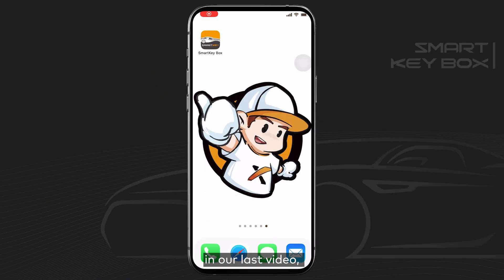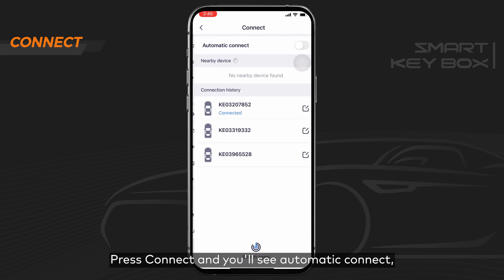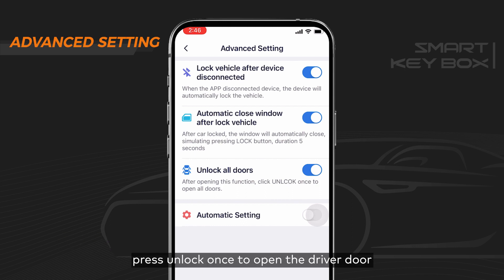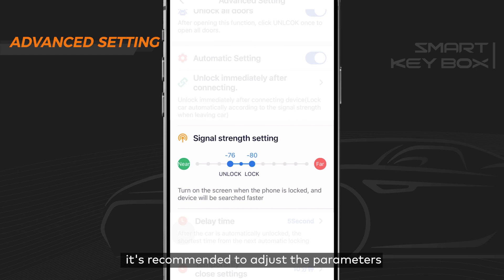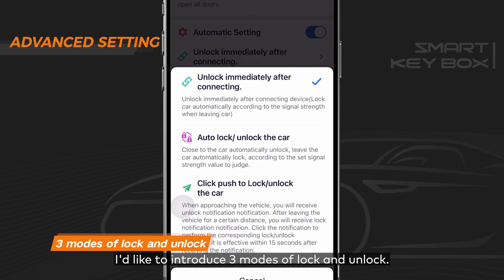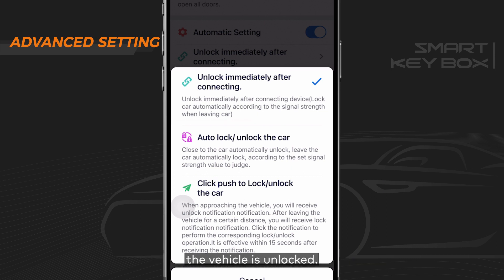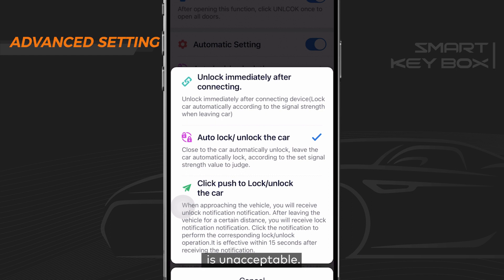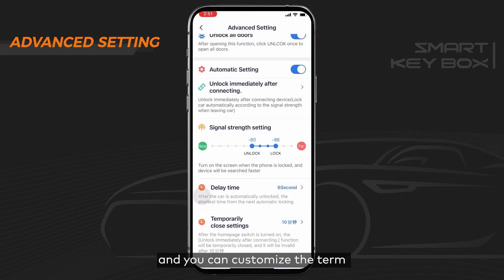How to Setup Advanced Settings | SMART KEY BOX APP - Part 1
SMART KEY BOX APP is designed to use with SMART KEY BOX. In this video, we mainly covered the main screen and advanced setting of the APP, which may help you understand how the device works and how you should make the most of the device and the APP.